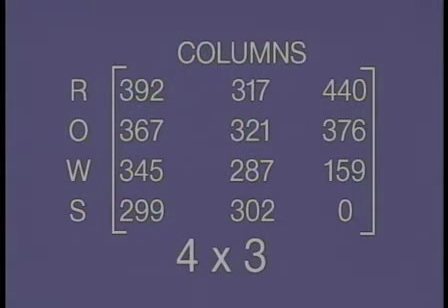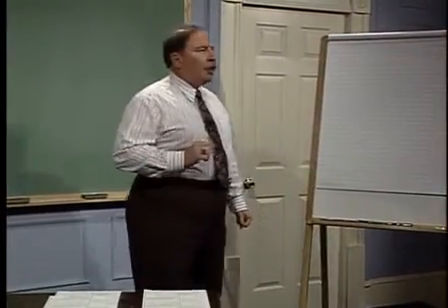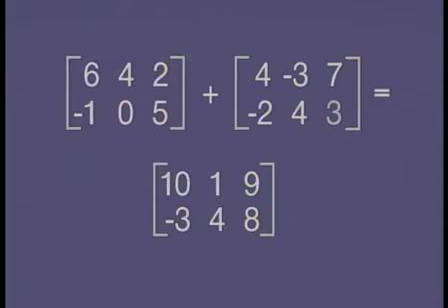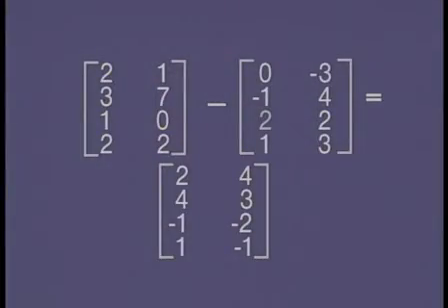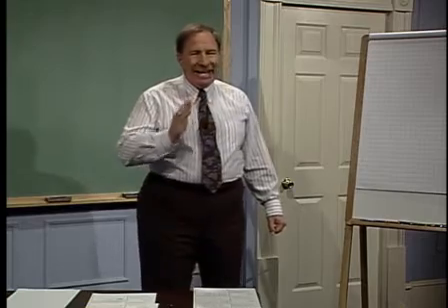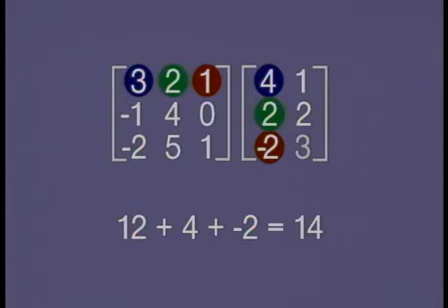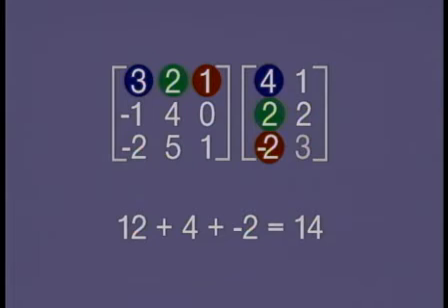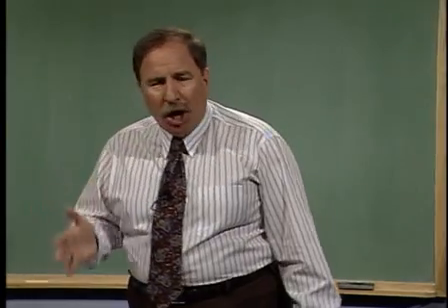Part 39 : Matrices and Determinants Notes Class 12 - Gm Class Teach